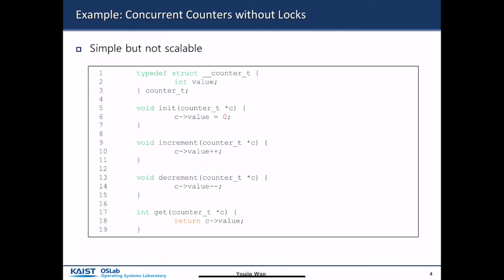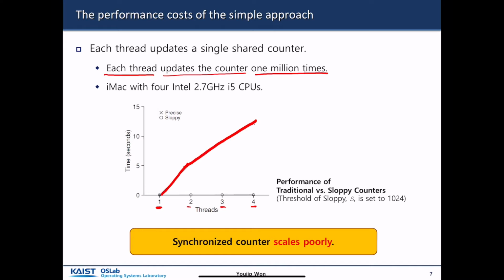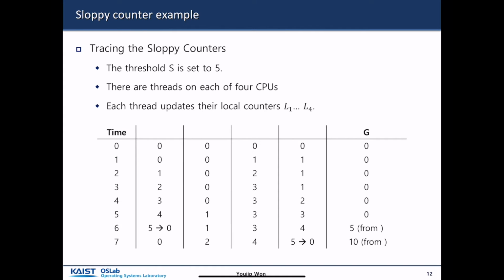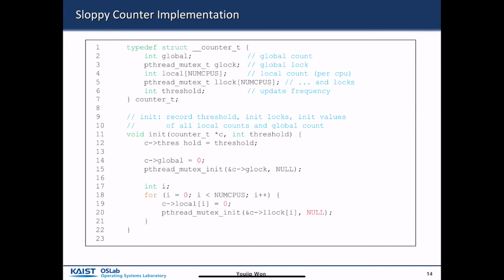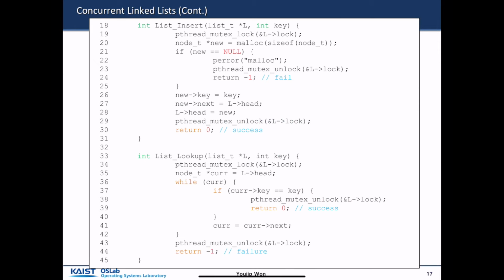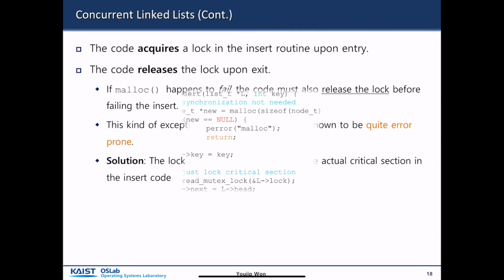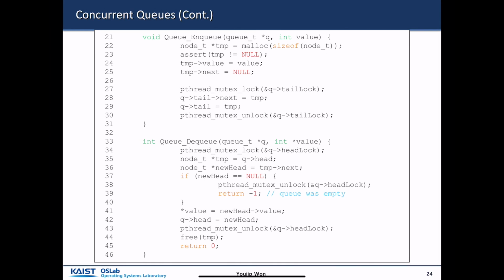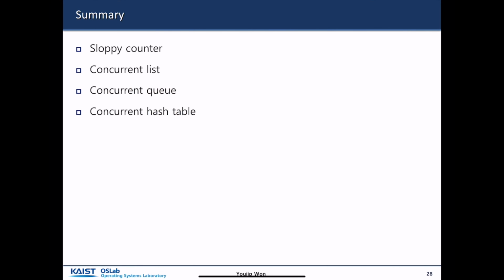[Week09] 02 concurrent Data Structure